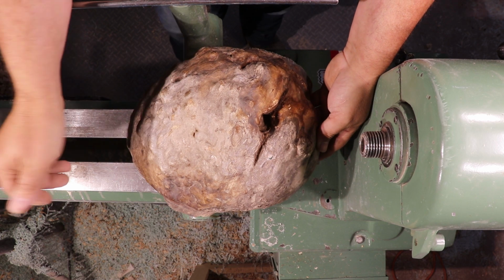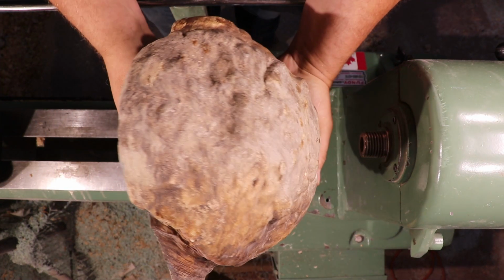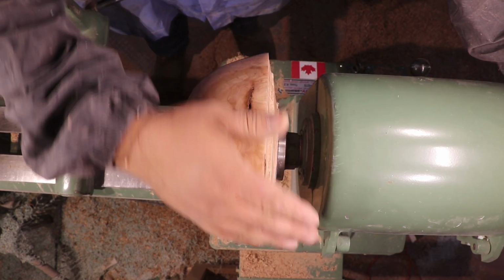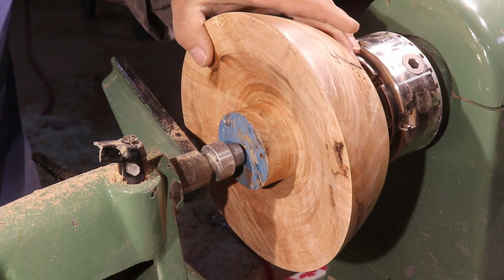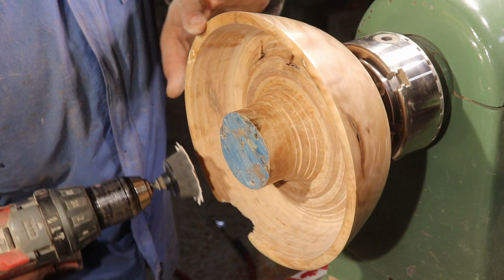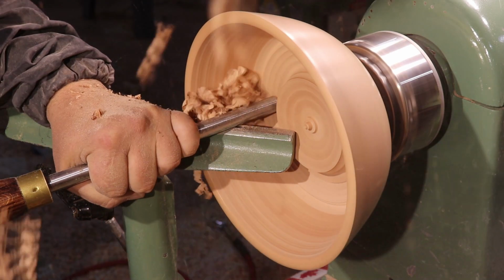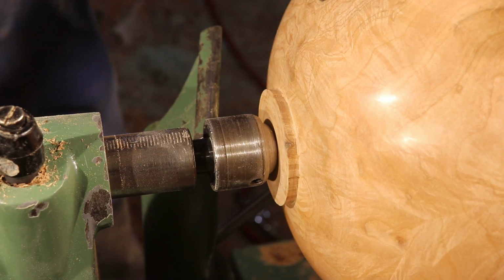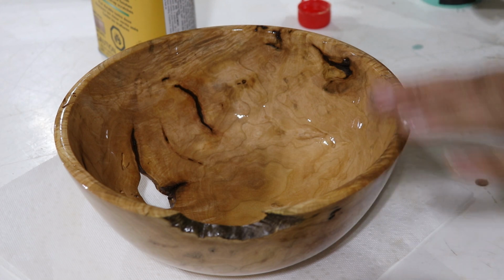Woodturning | Extremely Hard Maple Burl Bowl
In this video I turn a maple burl that I have had in my shop since 1999. It is extremely hard and many gouge sharpening's were required.  Watch till the end of the video to see my logo engraved on the bottom with a laser engraver. (links for the engraver below along with the review I did in last weeks video). This burl has lots of character and produced a nice piece. I hope you enjoy this video and Thank You to all who watch!

Link to Woodslee Summercraft - Canadian distributer of Yorkshire Grit, Hampshire Sheen and Mylands products: